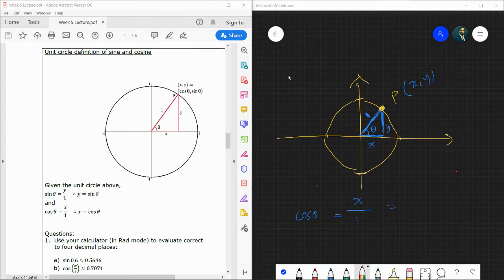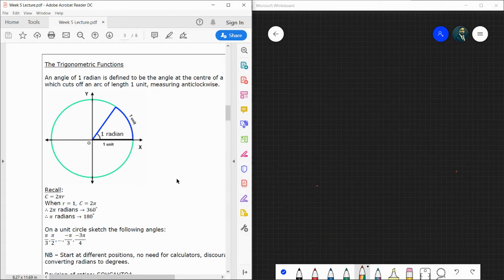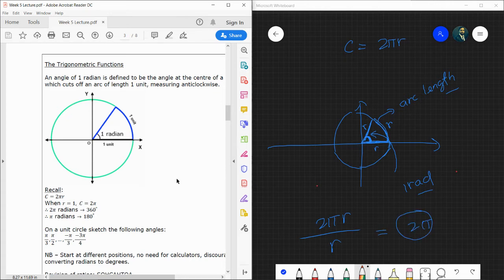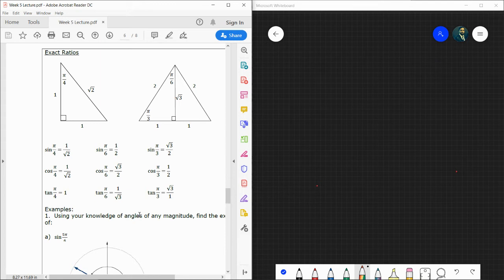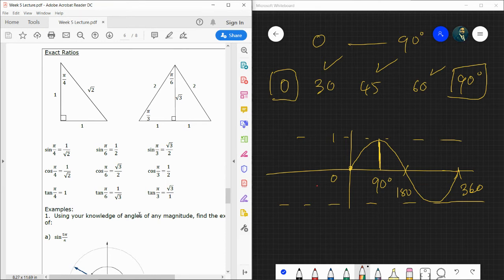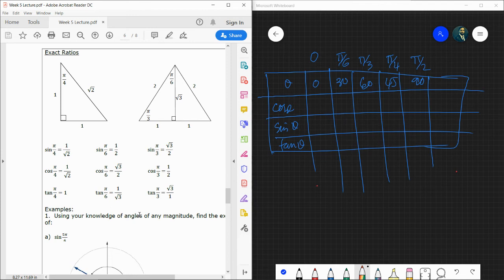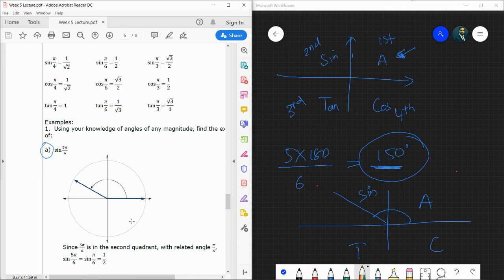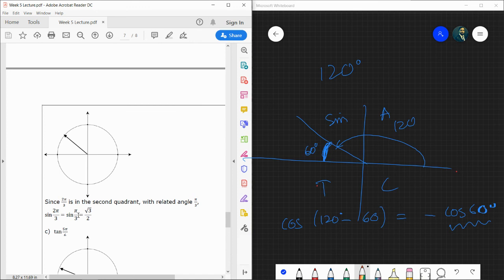Unit Circle & Exact Values